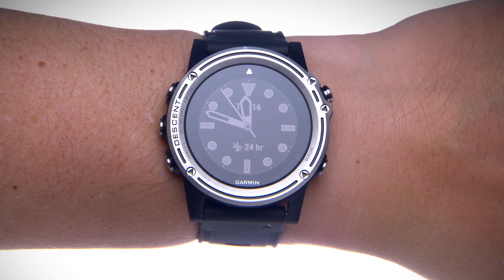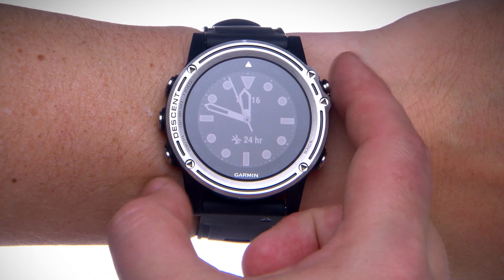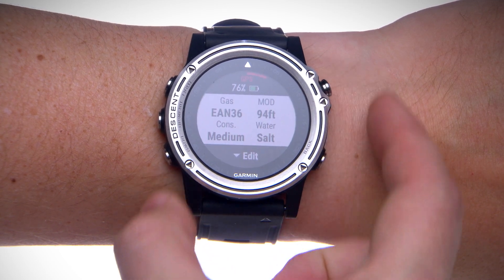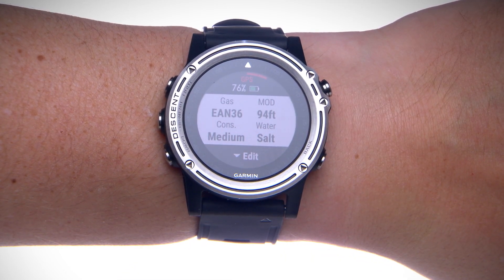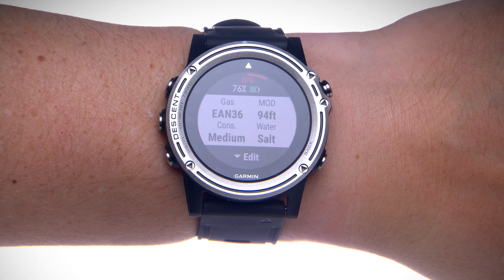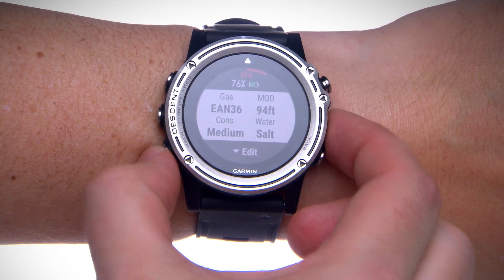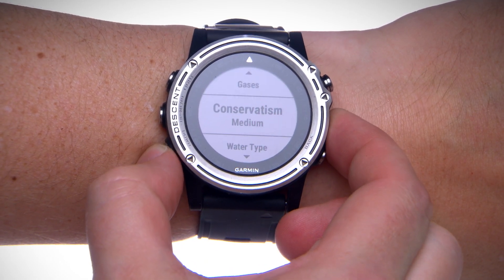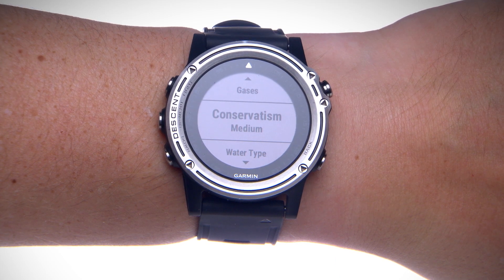Tutorial - Garmin Descent™ Mk1: Single-gas Dive Mode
Whether you dive with or without tanks, in saltwater or fresh water, breathing nitrox, trimix or holding your breath — Descent is the intuitive, do-it-all dive computer you’ve been waiting for. Watch this video to learn about the single-gas dive mode.